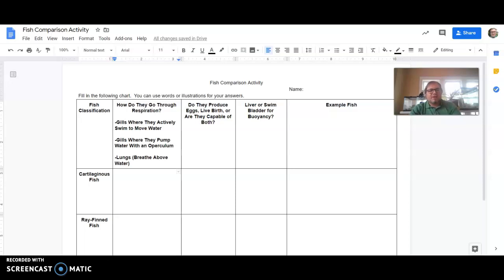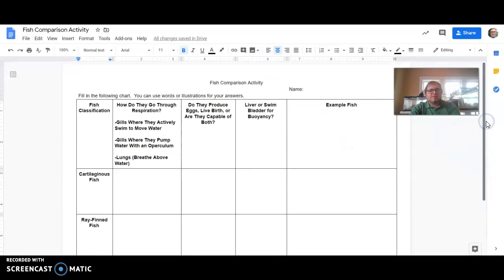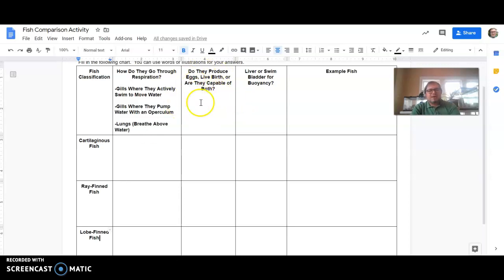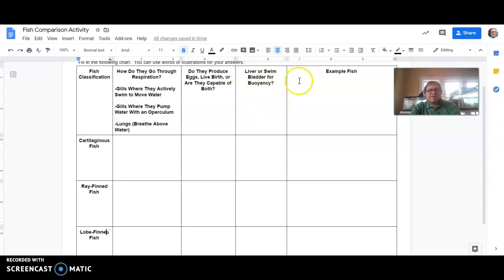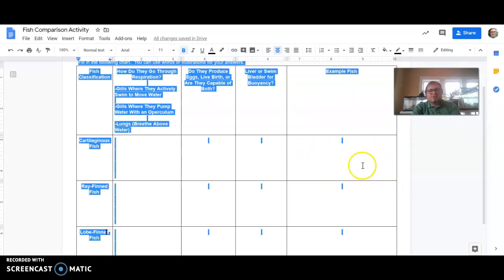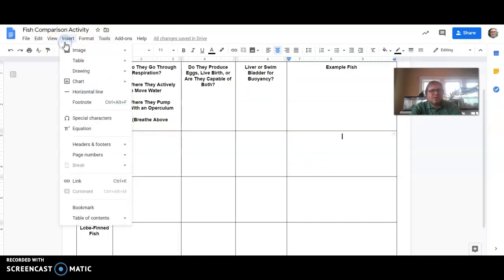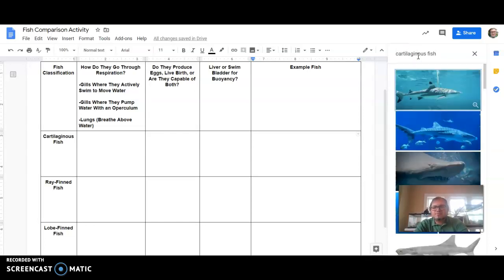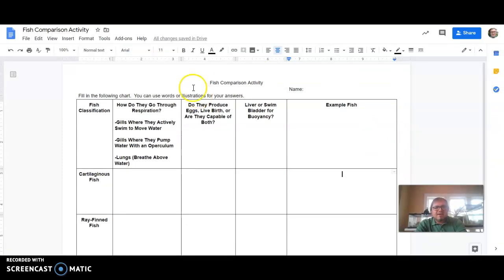Fish Comparison Activity Instructions